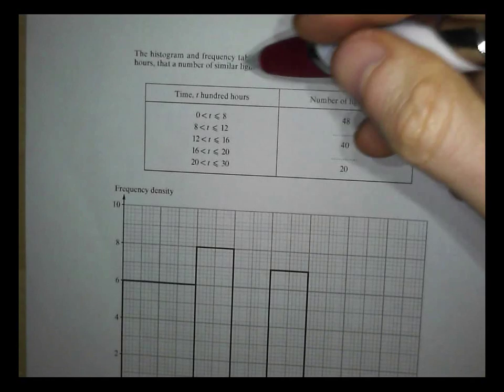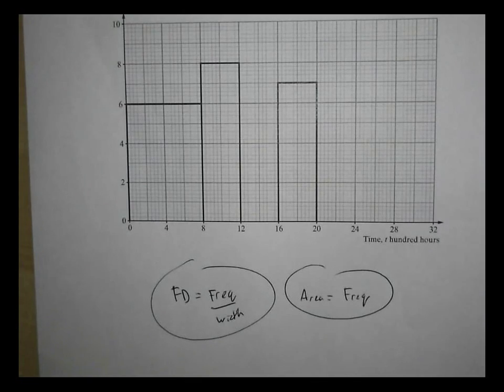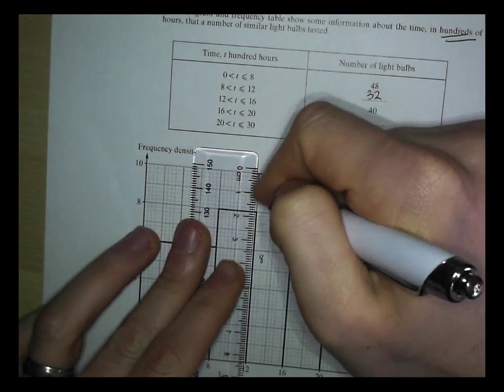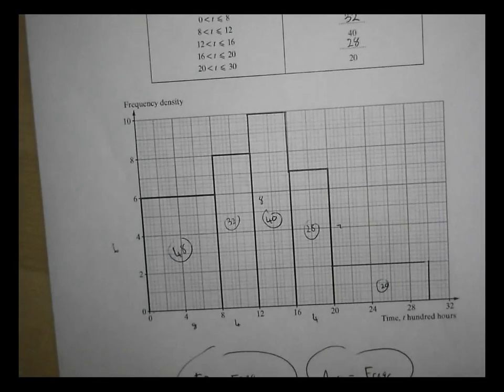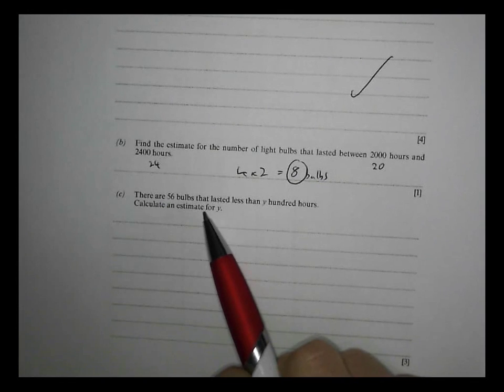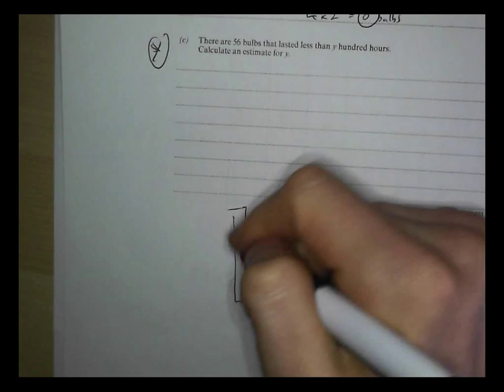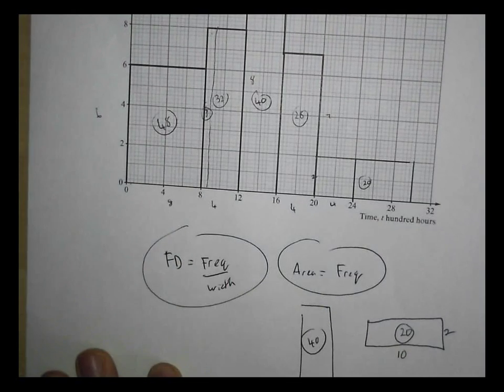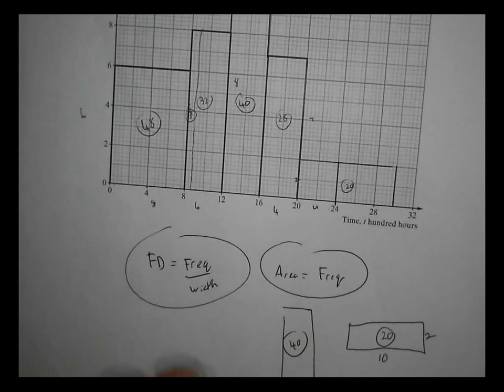Histograms - Q5 GCSE Maths Revision Walking Talking Topics with Mr Barton